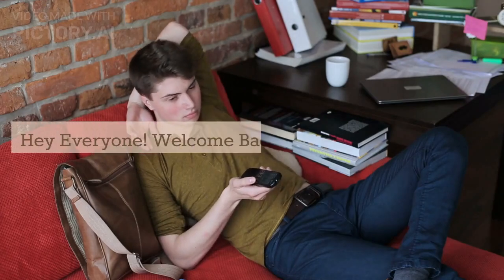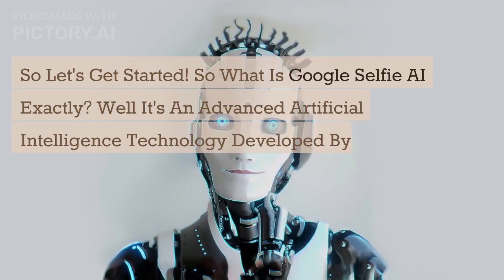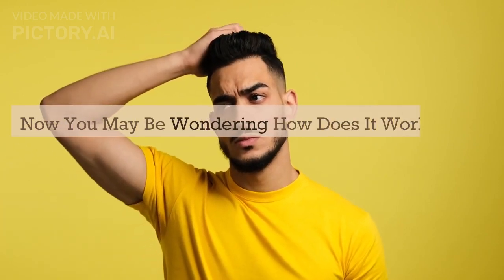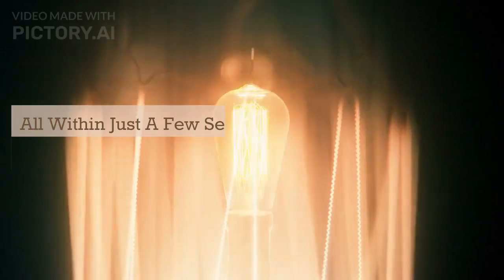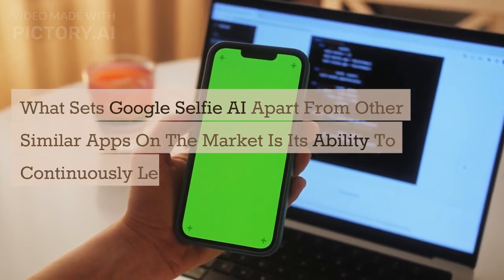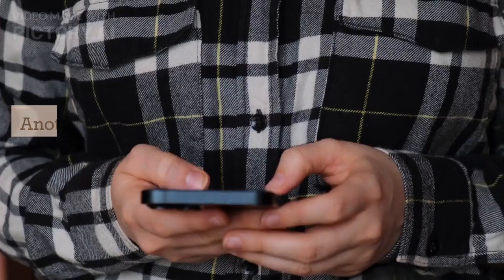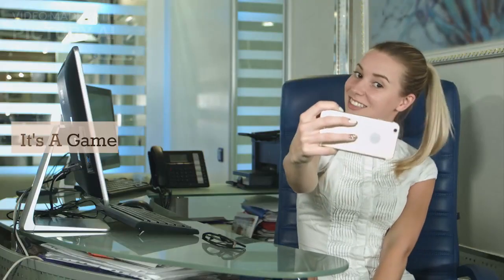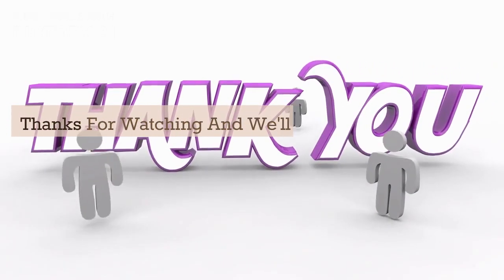"Unveiling Google's Mind-Blowing Selfie AI: Changing the Way You Capture Moments! 📸"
Title: "Unveiling Google's Mind-Blowing Selfie AI: Changing the Way You Capture Moments! 📸"

Description:
Welcome to the future of photography! In this exciting video we introduce you to the groundbreaking innovation by Google: the incredible Selfie AI. Get ready to witness a revolution in the way you capture and enhance your precious moments with just a tap!

With Google's Selfie AI taking beautiful and professional-looking selfies has never been easier. Gone are the days of struggling to find the perfect lighting and angle. This cutting-edge technology uses advanced algorithms to automatically detect and optimize your facial features making every selfie a true masterpiece.

But that's not all! The Selfie AI takes customization to a whole new level. It offers a wide range of filters and effects that cater to your unique style and preference. From enhancing skin tone and brightness to adding artistic overlays or even changing backgrounds this AI-powered system gives you infinite creative possibilities.

Whether you're a social media influencer a photography enthusiast or simply someone who loves capturing memories Google's Selfie AI will elevate your selfie game to new heights. You'll be able to effortlessly produce stunning selfies that will leave your friends and in.

 as we delve into theacies innovation tips and tricks to make the most out of the Selfie AI features. Get ready to unlock the true potential of your smartphone camera and elevate your selfie game to a whole new level!